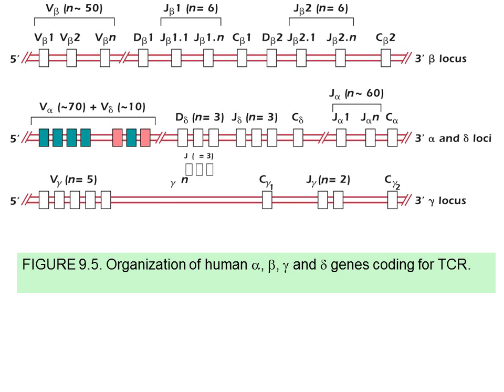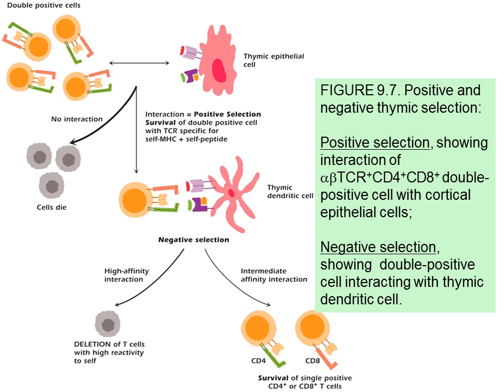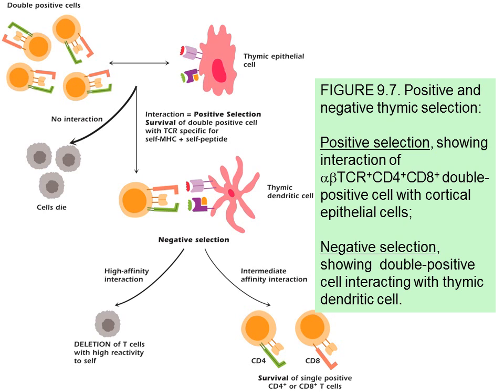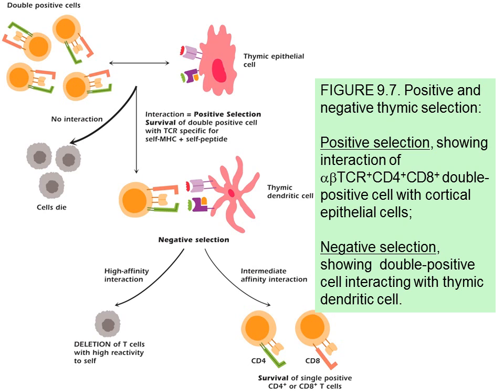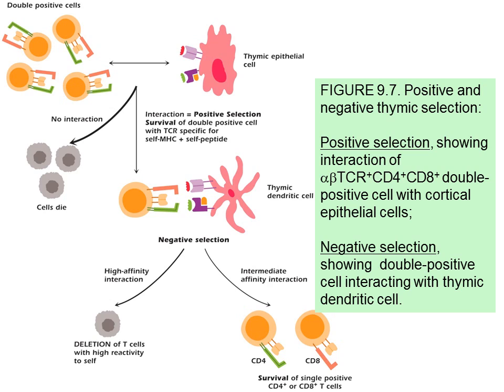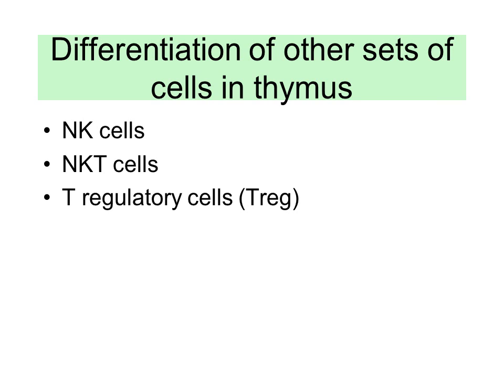Podcast 9b. - Biology of the T Lymphocyte (Part II)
Biology of the T Lymphocyte (Part II)
Continues at 0:50.

Podcast 9b.